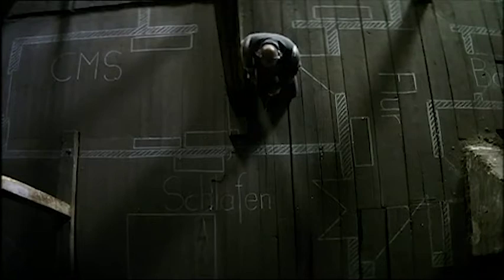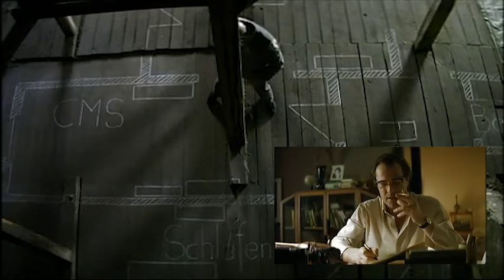The Lives of Others Video Analysis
I am using space and time as well as a plethora of cinematic techniques to establish deeper meanings throughout the film. Quotes from J. Elke Ertle to Frauen fur den Frieden are used to further support my points.